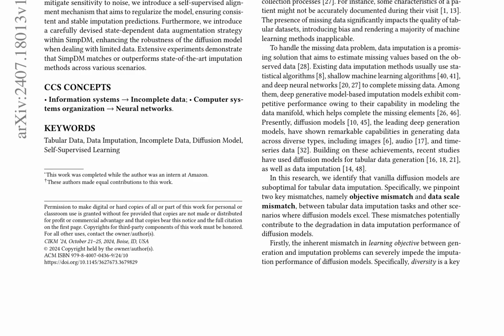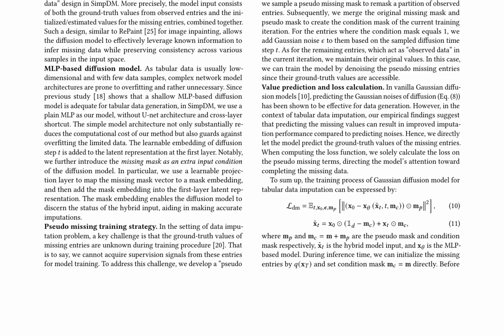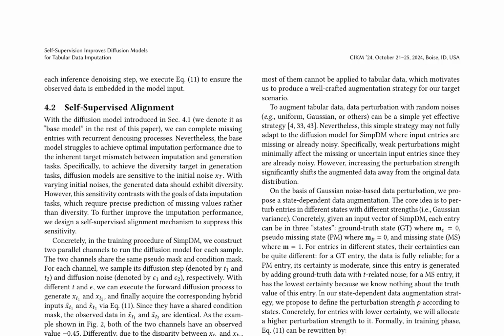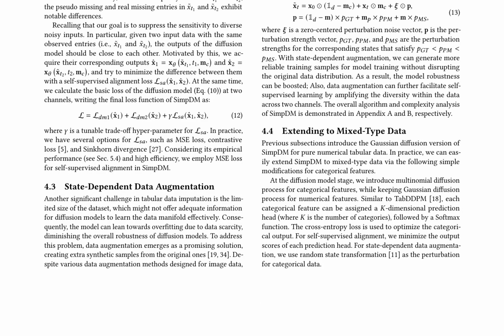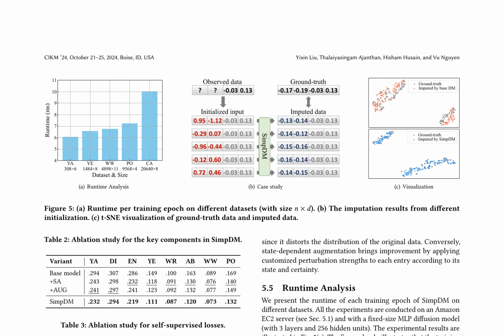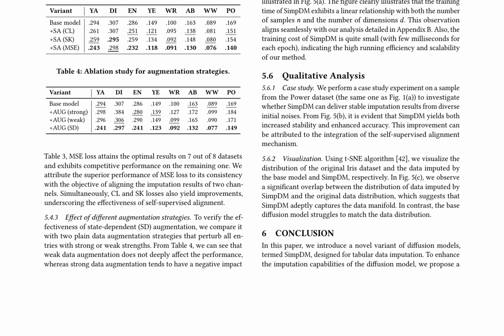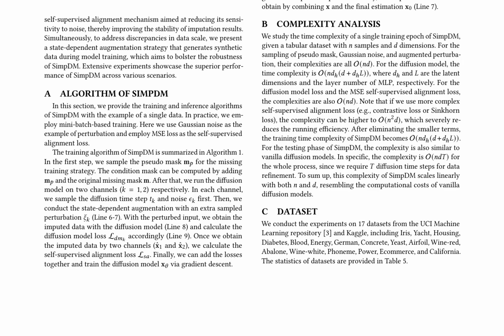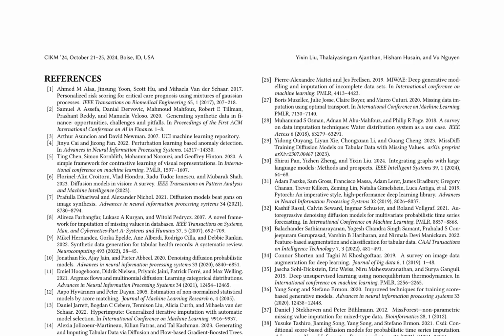Self-Supervision Improves Diffusion Models for Tabular Data Imputation - ArXiv:2407.1801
Title: Self-Supervision Improves Diffusion Models for Tabular Data Imputation

Authors: Yixin Liu, Thalaiyasingam Ajanthan, Hisham Husain, Vu Nguyen

Abstract:
The ubiquity of missing data has sparked considerable attention and focus on tabular data imputation methods. Diffusion models, recognized as the cutting-edge technique for data generation, demonstrate significant potential in tabular data imputation tasks. However, in pursuit of diversity, vanilla diffusion models often exhibit sensitivity to initialized noises, which hinders the models from generating stable and accurate imputation results. Additionally, the sparsity inherent in tabular data poses challenges for diffusion models in accurately modeling the data manifold, impacting the robustness of these models for data imputation. To tackle these challenges, this paper introduces an advanced diffusion model named Self-supervised imputation Diffusion Model (SimpDM for brevity), specifically tailored for tabular data imputation tasks. To mitigate sensitivity to noise, we introduce a self-supervised alignment mechanism that aims to regularize the model, ensuring consistent and stable imputation predictions. Furthermore, we introduce a carefully devised state-dependent data augmentation strategy within SimpDM, enhancing the robustness of the diffusion model when dealing with limited data. Extensive experiments demonstrate that SimpDM matches or outperforms state-of-the-art imputation methods across various scenarios.